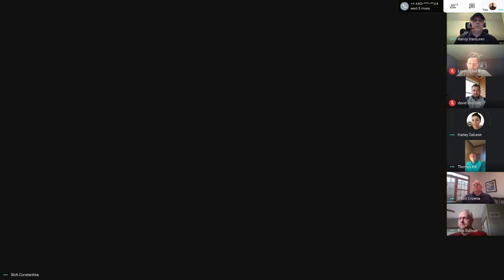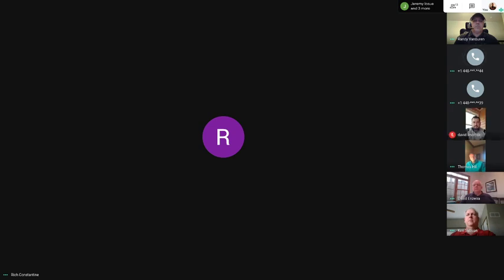Board of Zoning Appeals - 4/14/2020